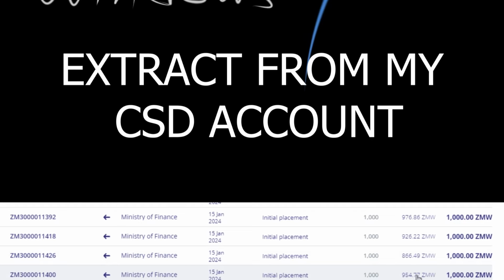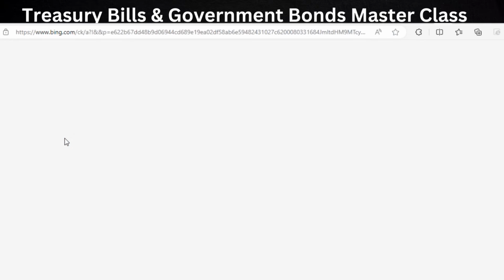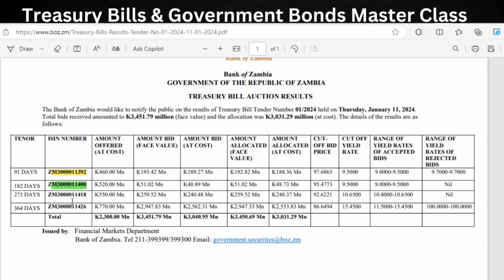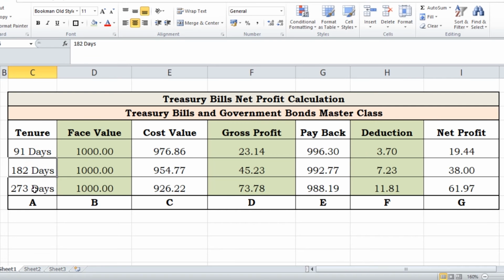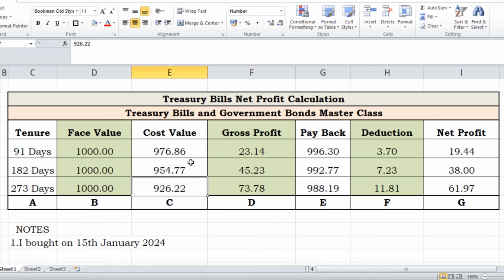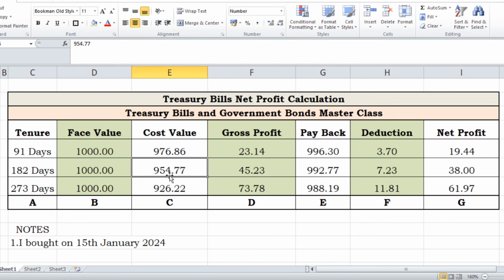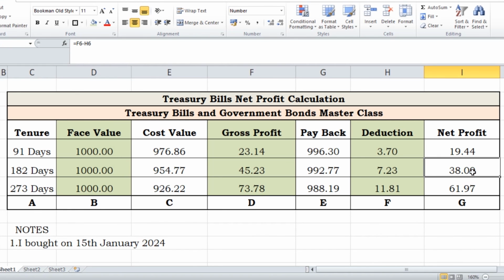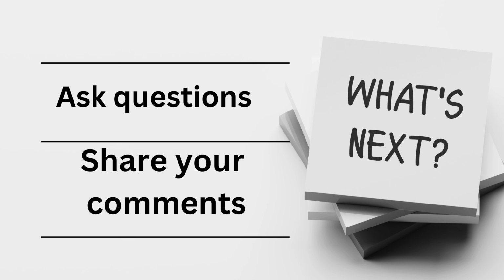E2 - Treasury Bills Net Profit calculator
Zangena Treasury Bills and Government Bonds Master Class